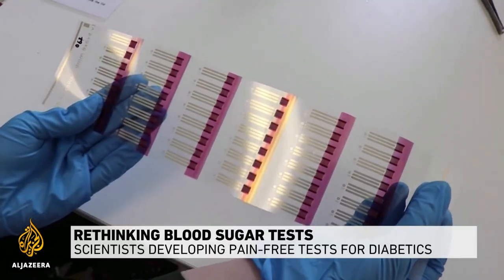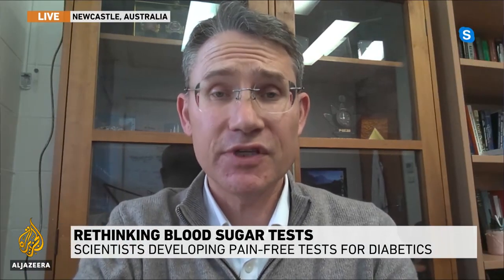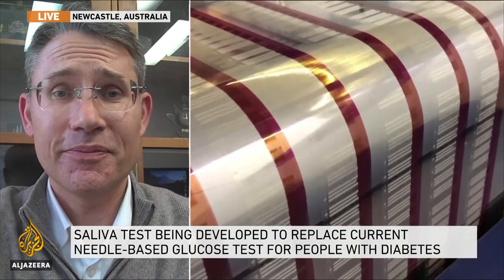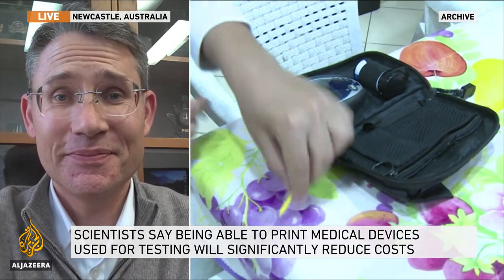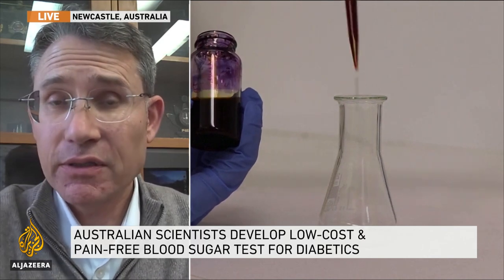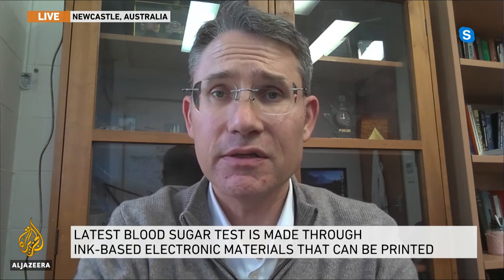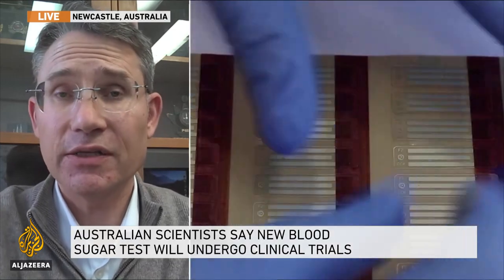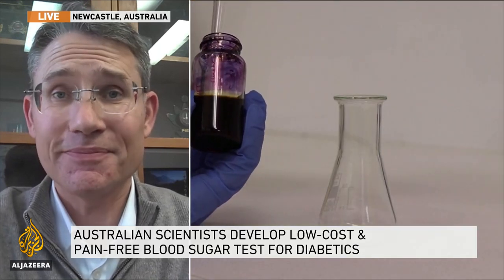Australian scientists develop saliva-based glucose test for diabetics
Scientists in Australia say they have developed a pain-free, low-cost way to test blood sugar levels in people with diabetes.
It is all down to a non-invasive strip that checks glucose levels through a patient's saliva.
Researchers say the material which detects glucose can be printed at a low cost.
They are hoping this will replace the current needle-based blood test.
The project has secured $4.7m from the Australian government, to produce test kits if clinical trials are successful.

Paul Dastoor is a professor of physics at the University of Newcastle in Australia and led the team which created the test. He joins us by Skype from Newcastle to discuss this.